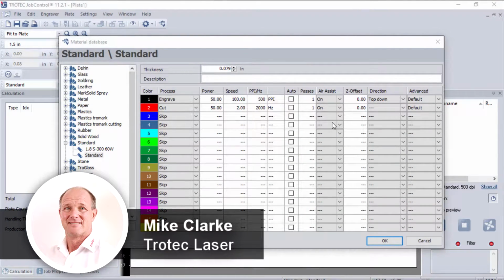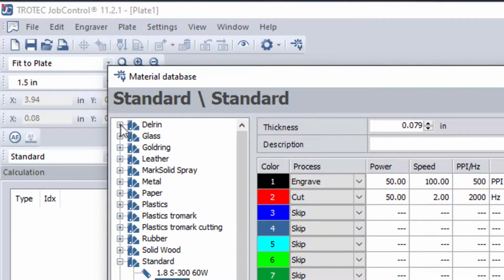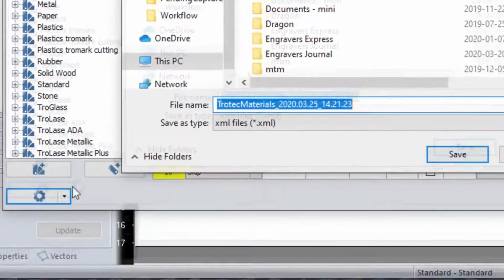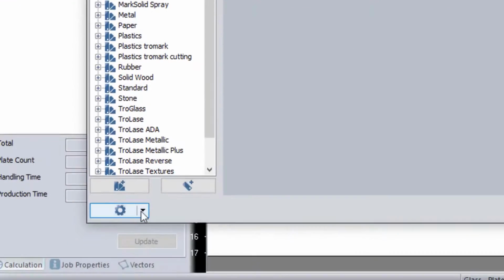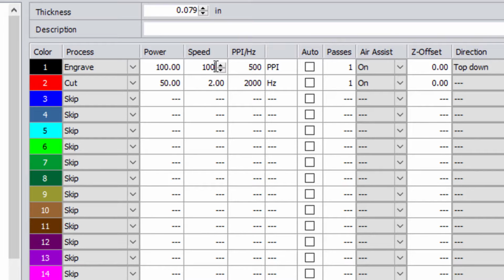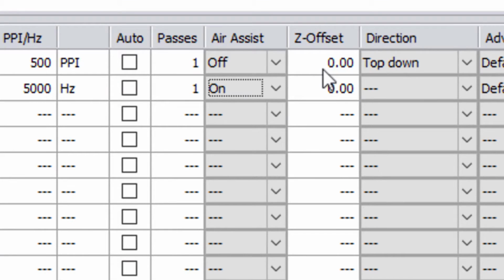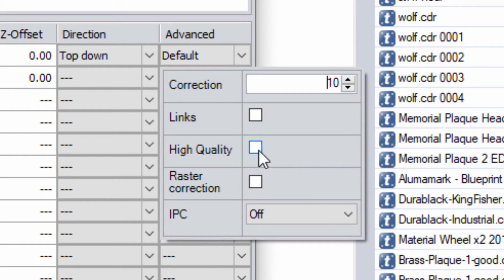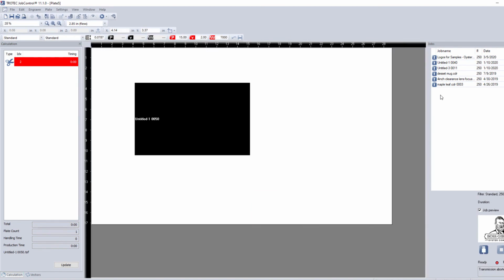Job Control Material Database: Accessing and Customizing Material Settings | Laser Cut Tutorial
This comprehensive tutorial delves into the Job Control material database and explores its functionality and customization options. The material database is a vital feature that allows laser operators to save and easily access preset settings for different materials. We begin by setting up a job in CorelDRAW and preparing to print it using the Trotec engraver print driver. We demonstrate how to access the material database within CorelDRAW during the printing process.

The video starts with an overview of the standard process flow for laser machine operations, where black is used for engraving and red is used for cutting. While these color assignments are not mandatory, they are commonly recommended to maintain consistency and ease of communication, especially when collaborating or seeking technical support.

Next, we discuss the default presets provided in the print driver and emphasize the importance of understanding that these presets are manufacturer suggestions, not ideal settings. We encourage users to treat them as starting points and experiment to achieve desired results. We emphasize the need for practice, investigation, and customization to ensure optimal settings for individual preferences and customer requirements.

Moving on to the material database, we explore its layout and organization. The left window displays a folder structure similar to Windows Explorer, containing various material categories. Clicking on a folder expands or contracts it, revealing individual material settings. Each material setting is accompanied by a description and material thickness. We highlight the flexibility of the database by demonstrating how to create, rename, or delete materials and folders, allowing users to organize and categorize their settings effectively.

We also cover essential database management features, such as exporting and importing materials. Exporting the entire database is recommended to create off-site backups, ensuring the preservation of material settings in case of computer failure or other unforeseen circumstances. We explain the options to override existing materials or develop copies when importing materials from external files, providing flexibility in managing the database.

The video further explores additional features in the configuration menu, such as displaying parameter information for columns and adjusting color order. We explain how parameter information can provide helpful hints for materials or processes, facilitating easier comprehension for users and operators. Color order, which determines the sequence of colors during laser operations, can be adjusted to match individual preferences or specific requirements.

The tutorial discusses the locking feature, which safeguards the material database from unintended modifications or deletions. This feature is handy when multiple operators access the database, preventing accidental changes that may affect production workflows. We demonstrate how to set a master password, switch between the minimum (min) and admin modes, and selectively lock materials to maintain data integrity and consistency.

By following this in-depth video tutorial, laser machine users will comprehensively understand the Job Control material database. They will be equipped with the knowledge to access, customize, and manage material settings effectively, ensuring optimized laser printing results for their specific requirements.